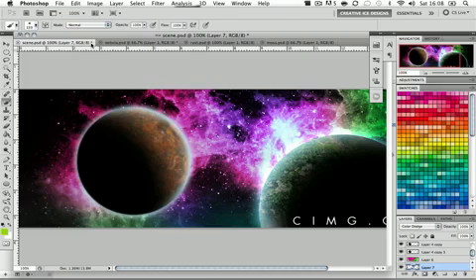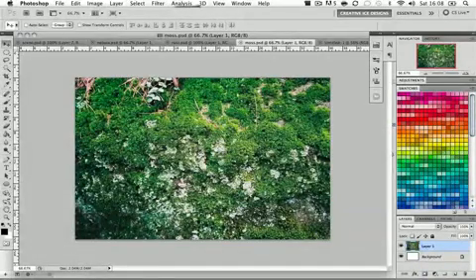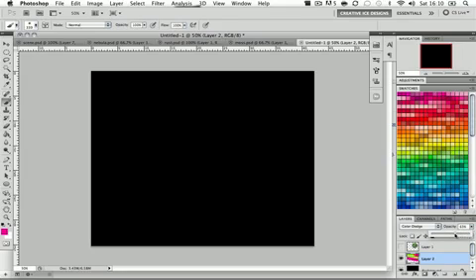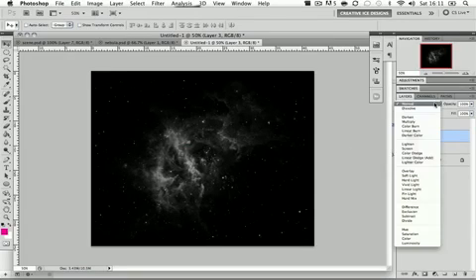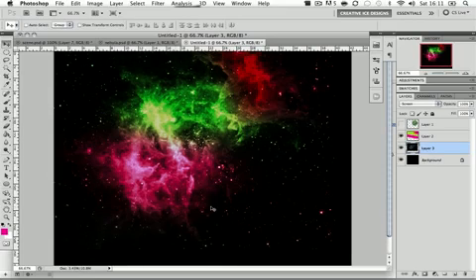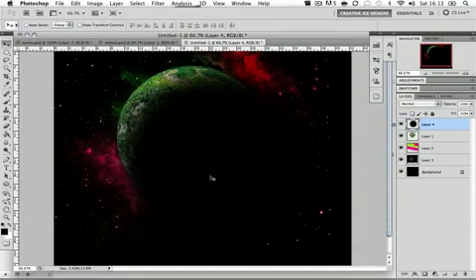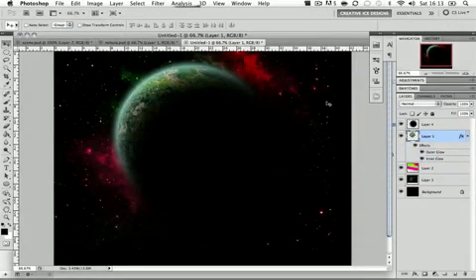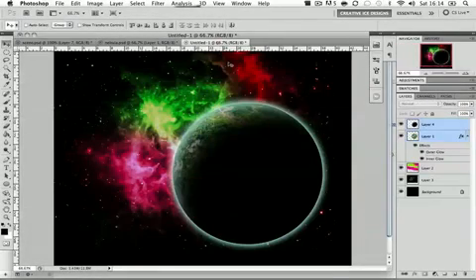Photoshop CS5 tutorial How to make a Beautiful Cosmic Nebula Space Scene